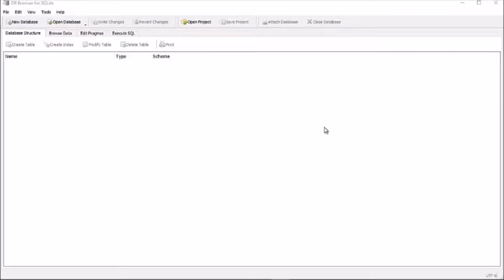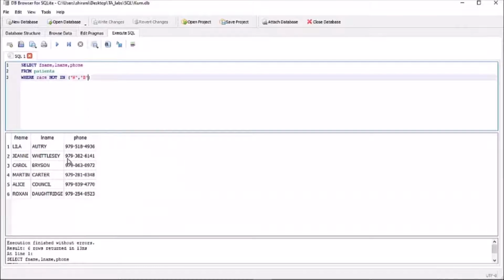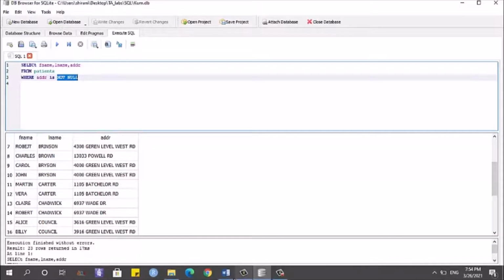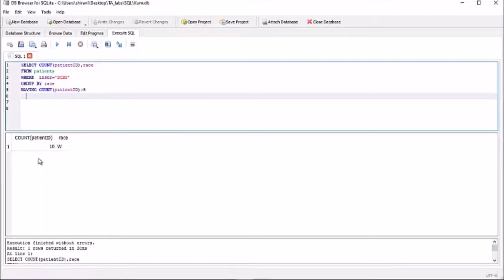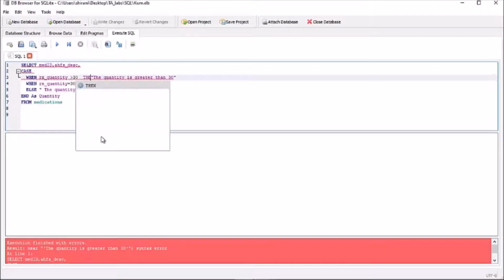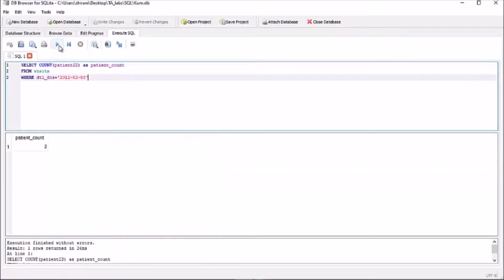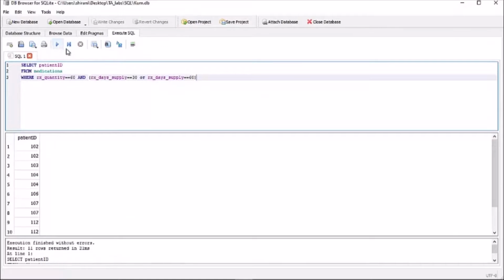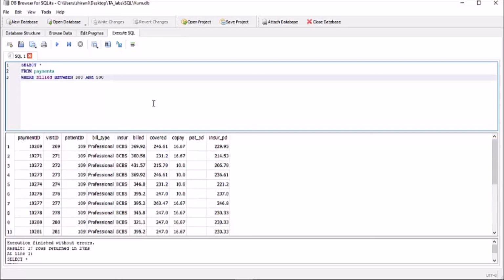SQL Lab 2: More advanced SQL queries to answer specific questions